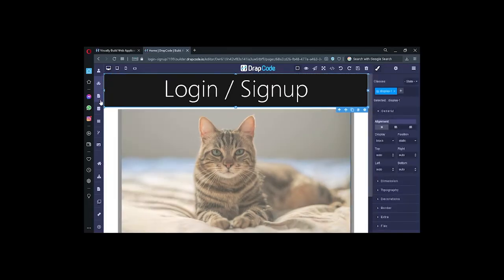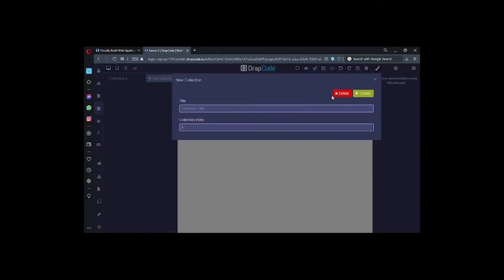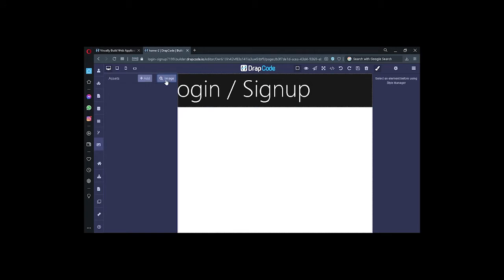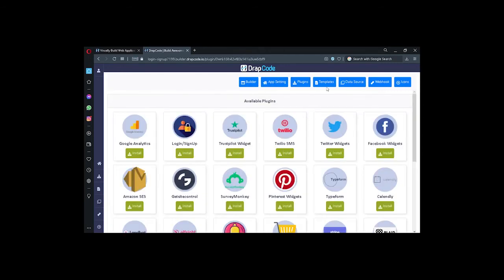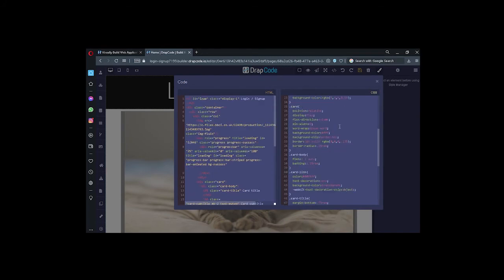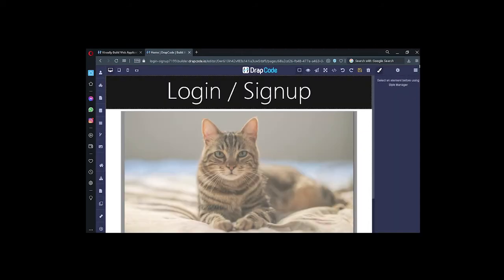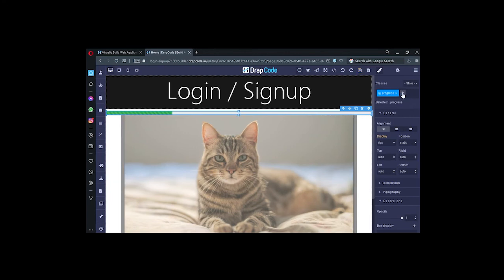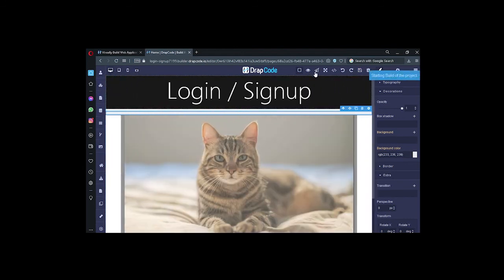Understanding the DrapCode Builder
Basic introduction on the modules of the Builder such as Canvas, Page Components, Collections, Assets, Plugins, Events and much more.

This video is helpful when you are new to the DrapCode Builder and will give you a quick walkthrough of the basic elements and the working mechanism of these sections.

Happy [No]Coding :)